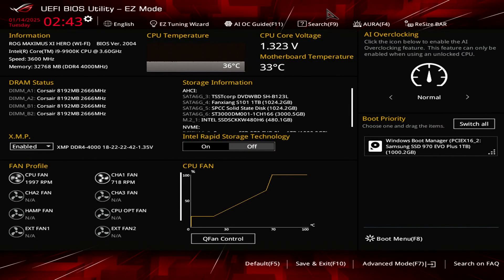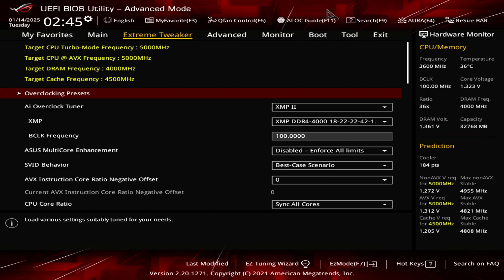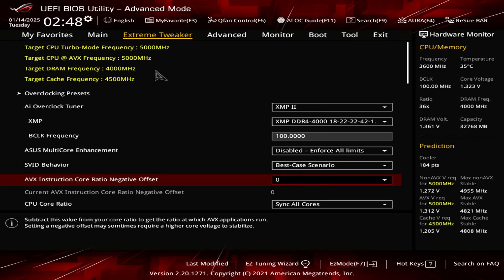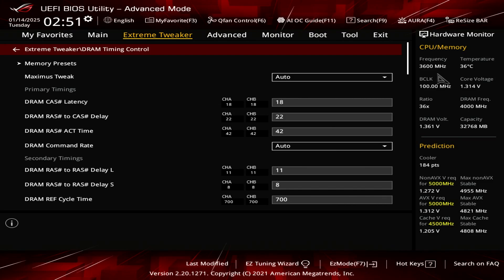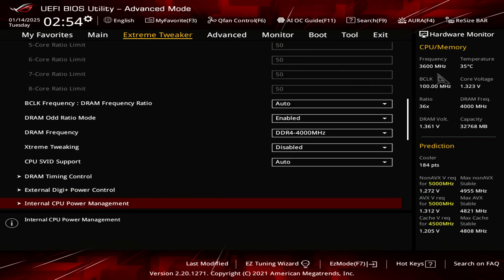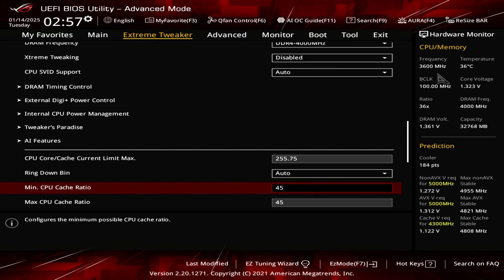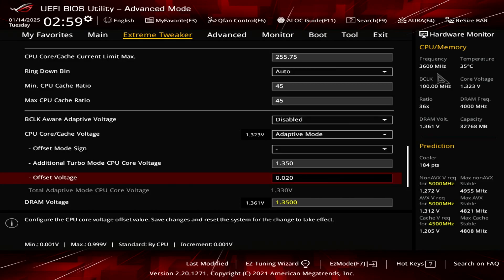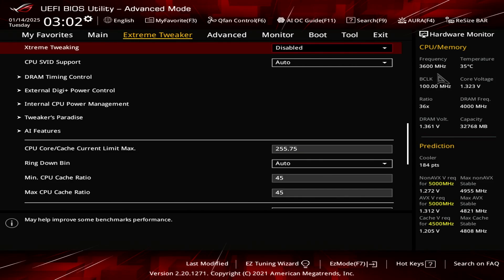i9 9900k 5GHZ Overclocking Guide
00:00 - INTRO
02:38 - OVERCLOCKING

Cpu:                          i9 9900k @ 5.0ghz 1.30v: Adaptive (1.320v - 0.20v) (LLC: Level 6)
Cpu Cooler:             NZXT Kraken X62 280mm
Gpu:                          MSI RTX 2080 Ti SEA HAWK
Gpu overclock:        core voltage: +100 power limit: +110, core: +50mhz, memory: +1000mhz
Gpu Bracket:            Kraken G12 Black
Gpu AIO:                   Fractal Design Celsius S24 240mm
Ram:                          Corsair Vengeance RGB Pro DDR4 32GB @ 4000MHZ
Motherboard:           ASUS ROG Maximus XI Hero (Wi-Fi) Z390 Gaming Motherboard LGA1151
Monitor:                    Acer Nitro 27-inch 2560x1440p 240HZ IPS Gaming Monitor
Monitor:                    LG 34GK950F-B 34" 21:9 Ultragear WQHD Nano IPS Curved Gaming Monitor
Case:                         Fractal Design Define R6 USB-C Black Brushed Tempered Glass Mid Tower
SSD:                          Samsung 970 Evo Plus PCI-E NVM-E 1TB
SSD:                          Silicon Power ITB SSD
SSD:                          Intel 480GB M.2 SATA drive
SSD:                          Hyper X 240GB drive
Hard drive:               3TB HDD Seagate 7200RPM
Backup Drive:          Western digital 4TB portable external hard drive
Optical Drive:           Samsung Blu-Ray Drive
Keyboard:                 LexonElec Gaming Mechanical Keyboard Brown Switches
Mouse:                      Razer Basilisk V2
Mousepad:               Razer Scarab Battlefield 3 Edition
Sound Card:             Creative Sound Blaster AE-5 Plus 5.1
Headset:                   Roccat Kave XTD True 5.1 Premium Analog Gaming Headset
PSU:                          Evga Supernover 850 G2, 80+ watts fully modular
Fan:                           Corsair ML140 Pro LED, Red, 140mm Premium Magnetic Levitation Fan